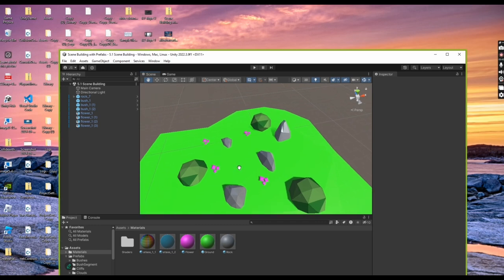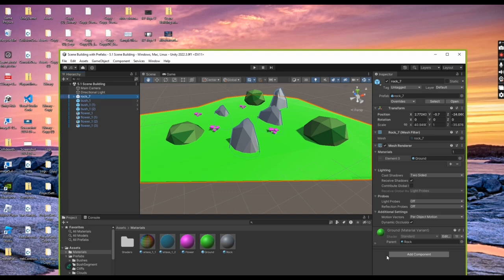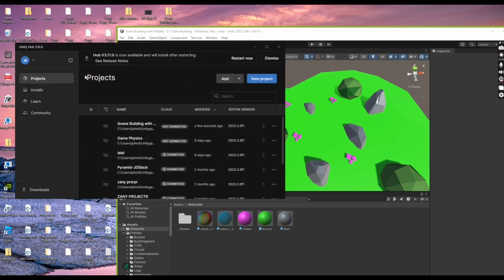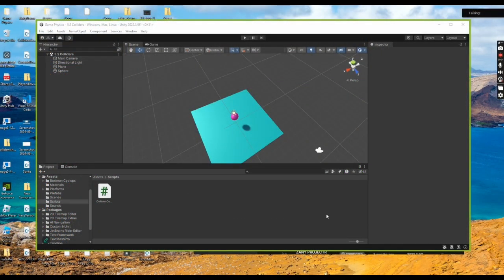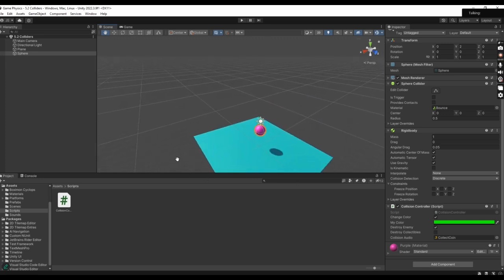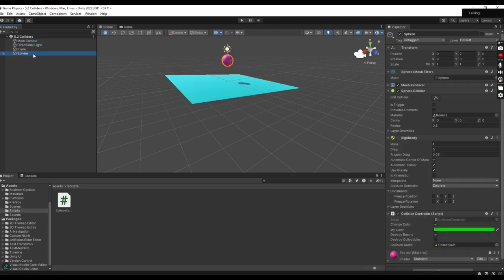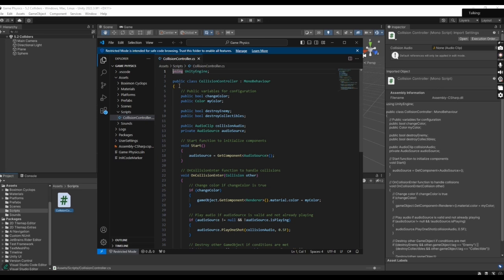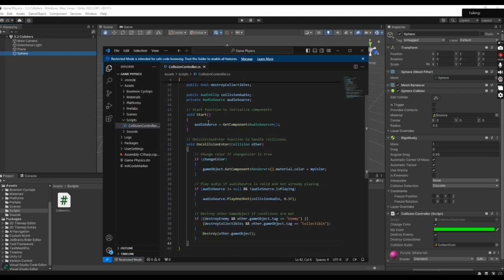5.1/5.2 video - game dev